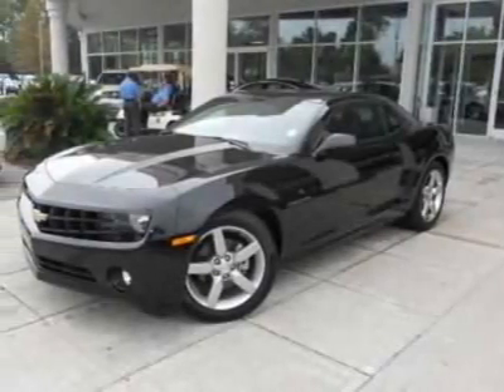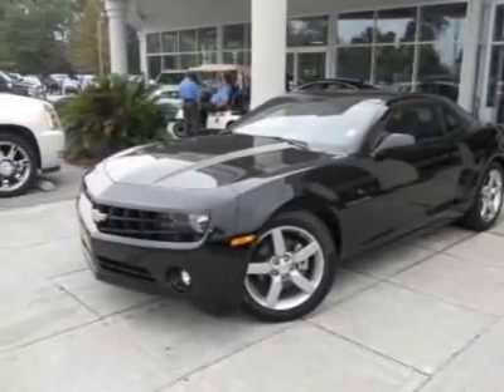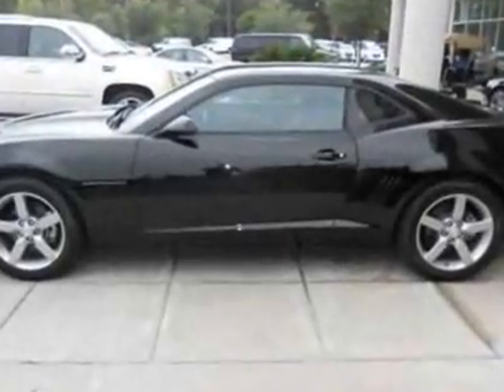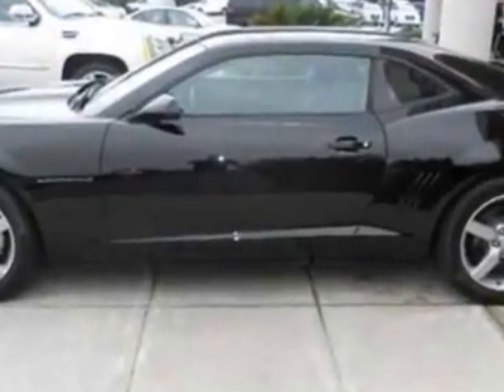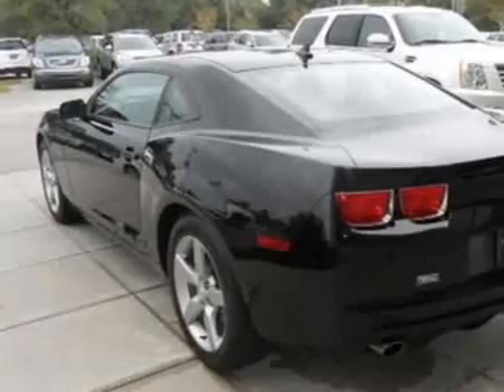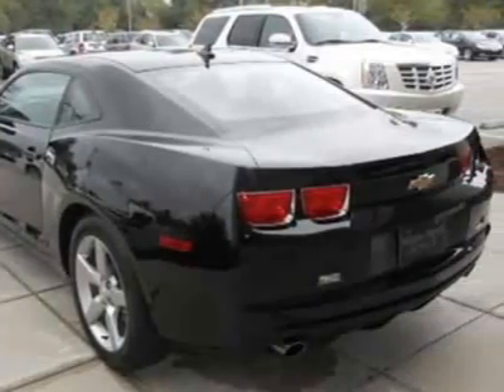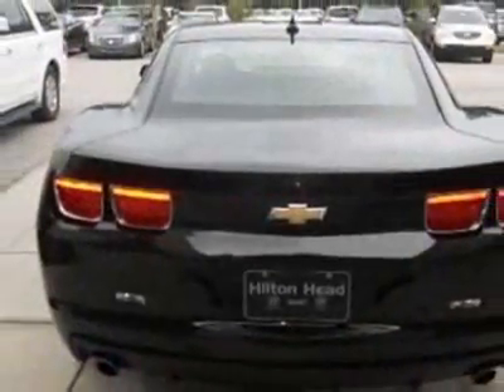2011 Chevrolet Camaro 2dr Cpe 2LT Coupe - Bluffton, SC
Hilton Head BMW, Bluffton, SC - Chevrolet Camaro 2LT